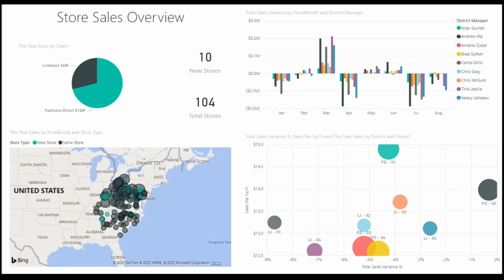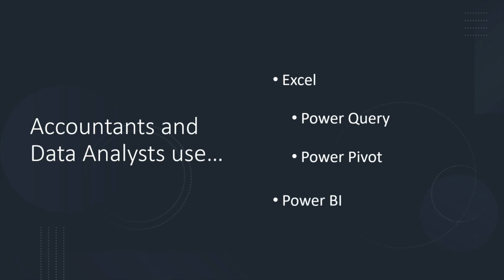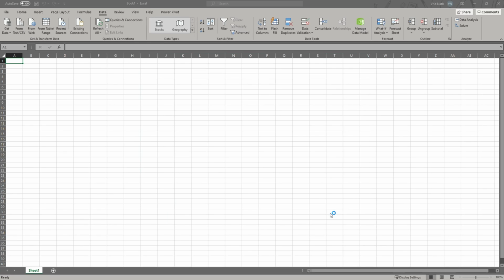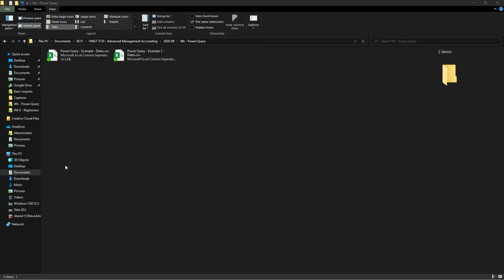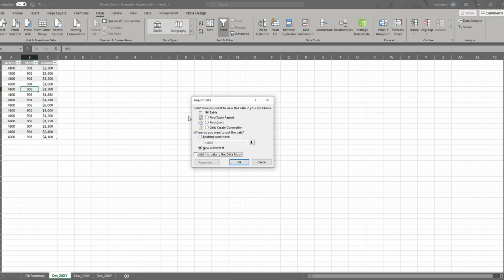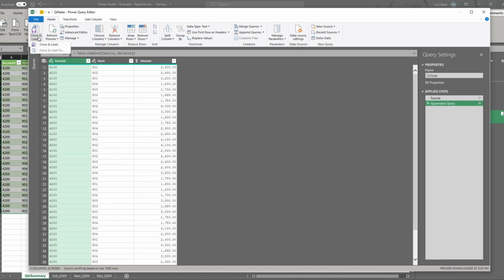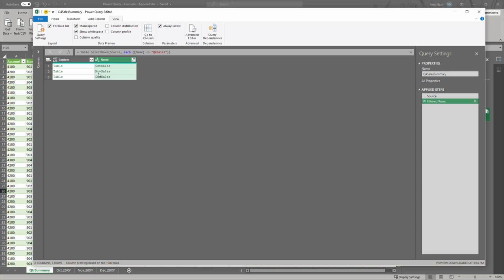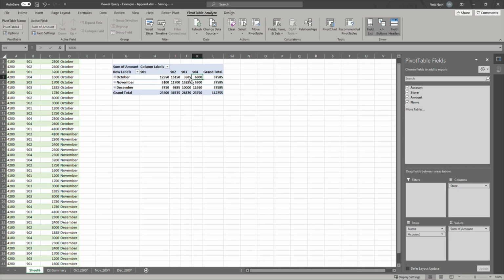7210 - Introduction to Power Query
Introduction
0:00 Example of a dynamic dashboard
2:43 Tools accountants use to create dashboards
3:51 Power Query – Key Terms

Example - Dates
8:20 Overview of the issue
11:12 EXTRACT data
12:31 TRANSFORM data
16:28 LOAD data to EXCEL
17:38 Summarize data using a Pivot Table
19:09 Updating the source file used by Power Query

Example - Append
21:35 Overview
23:10 EXTRACT data from table into Power Query
23:35 TRANSFORM data
25:02 LOAD data to a CONNECTION
27:11 APPEND two tables together from CONNECTION
29:15 EDIT a query
32:17 Summarize data using a Pivot Table

Not examinable (for interest only)
34:20 Example - Append - Blank Query